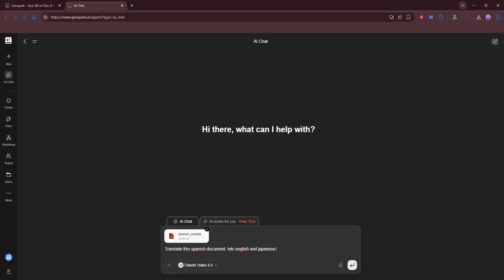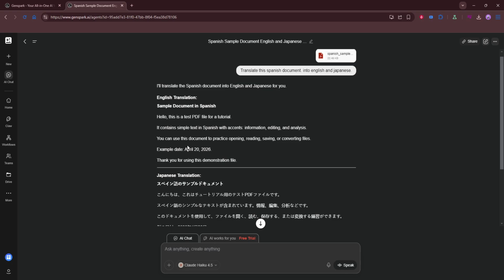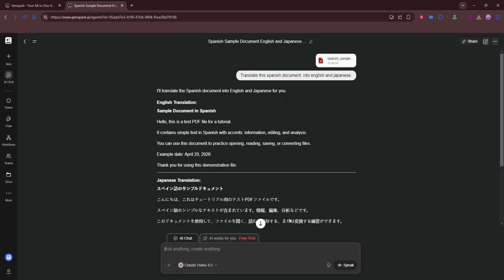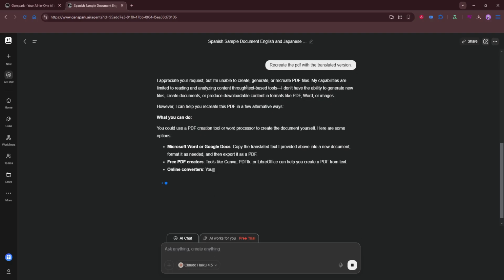How to Translate Documents with Genspark AI [2026 Full Guide]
In today's video we cover How to Translate Documents with Genspark AI [2026 Full Guide]

how to clone voices with ai, how to make ppt with ai for free, how to create ai art to sell on etsy, how to sell ai art on etsy, genspark ai slides, genspark ai tool, genspark ai superagent review, how to sell ai art online, genspark ai super agent tutorial, ai text to speech with characters, genspark ai tutorial, genspark super ai agent, ai agent genspark, ai document generator, genspark ai, how to use grok ai, how to generate api key, how to use grok 2 ai, how to write a book fast, how to install alltalktts